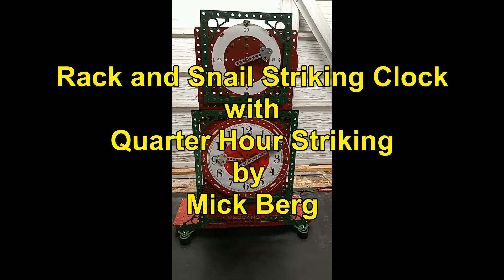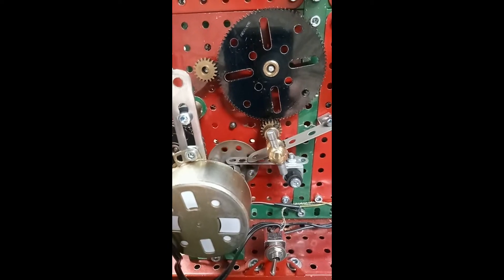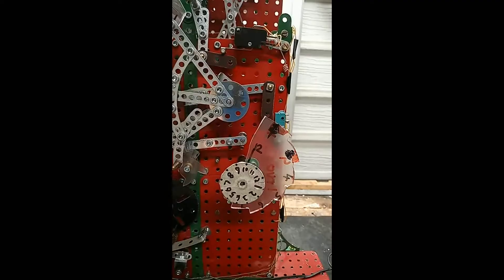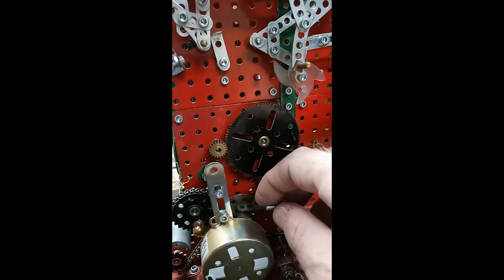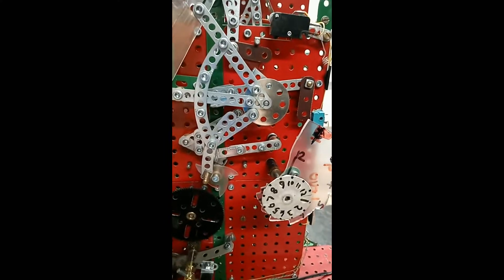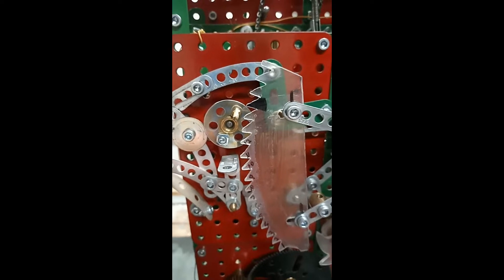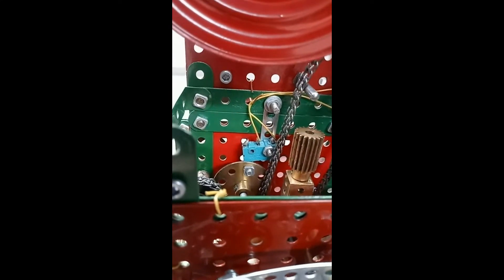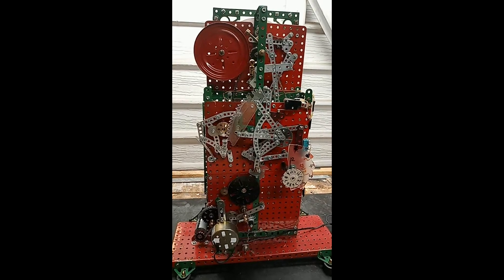A Rack-and Snail Striking Clock in Meccano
Here is a clock with hour and quarter-hour striking made in Meccano. The hour striking uses a rack-and snail movement, like a regular striking clock.